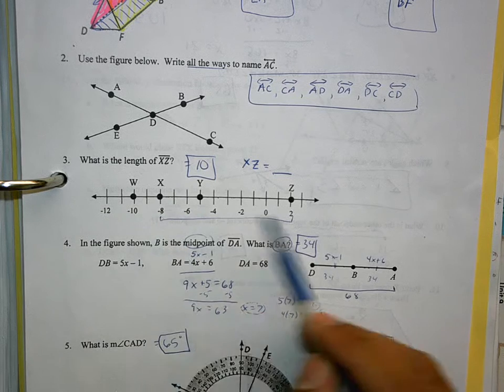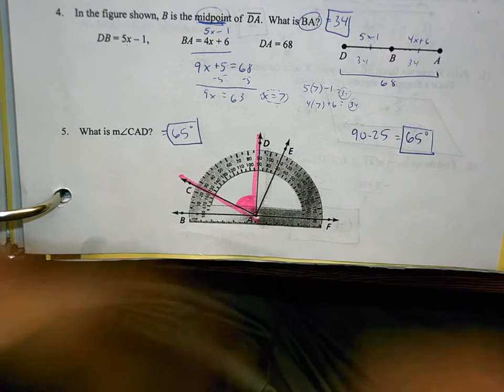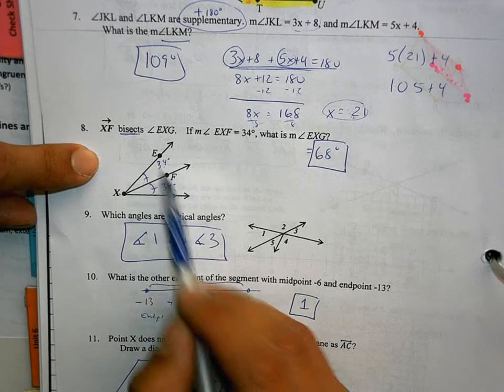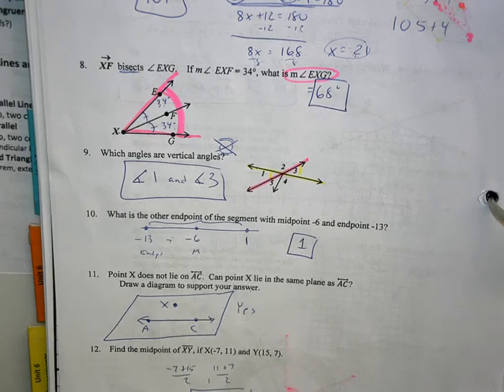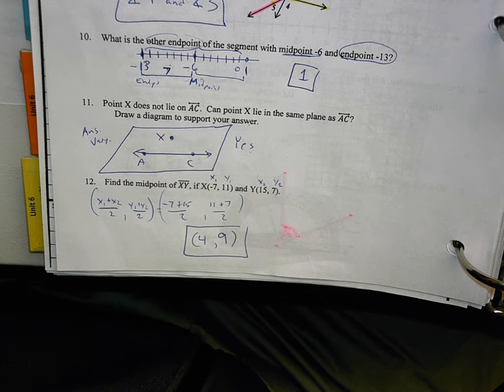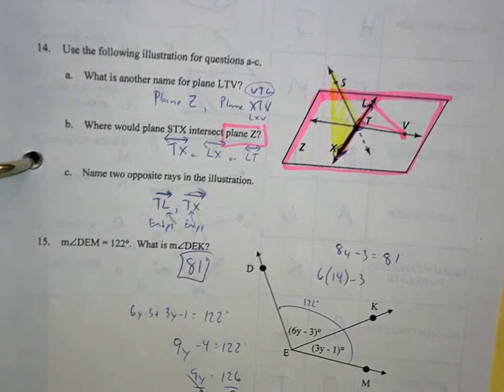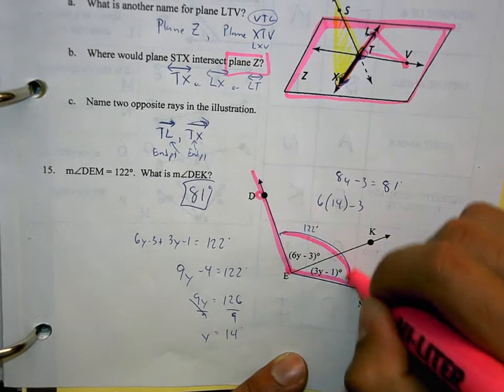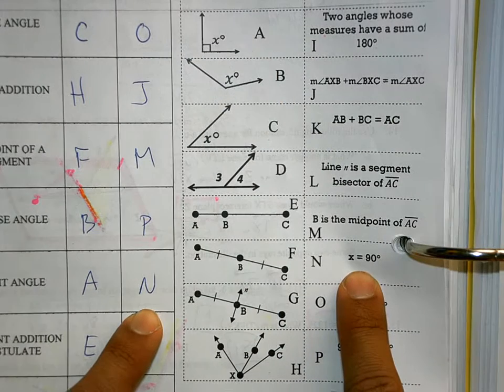Unit 7 Review